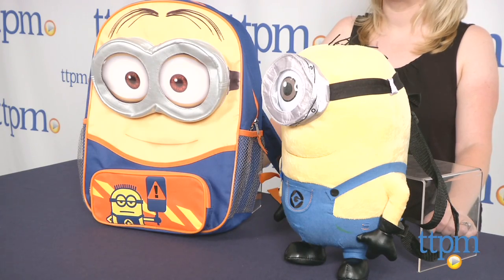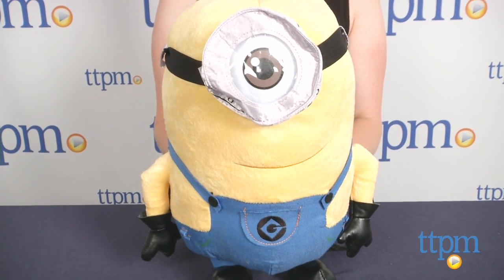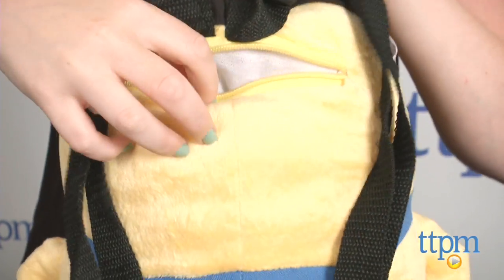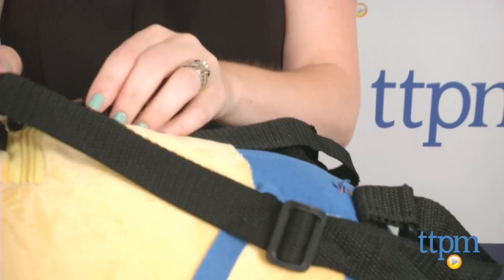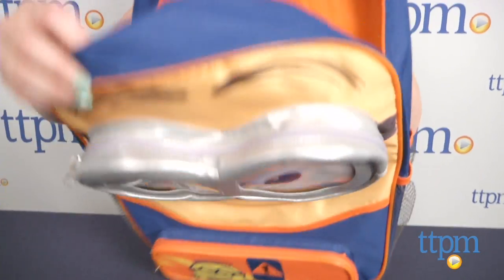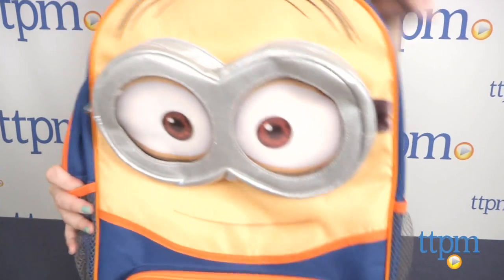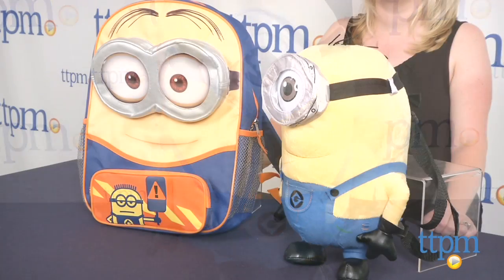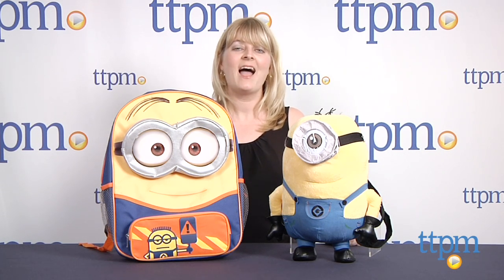Despicable Me 2 Backpacks from Accessory Innovations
The Despicable Me 2 Plush Minion Backpack is a 13-inch character-shaped backpack available in either Jerry or Stuart styles. For full review and shopping info

Product Info:
The Despicable Me 2 Plush Minion Backpack is available in either Jerry or Stuart styles, sold separately. This 13-inch character-shaped backpack has a small zippered pouch in the back and adjustable straps.